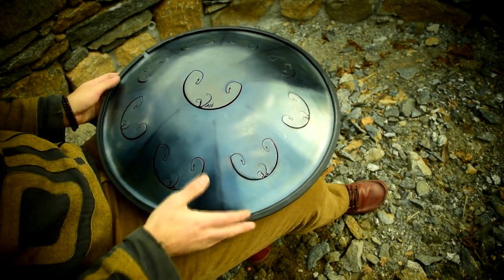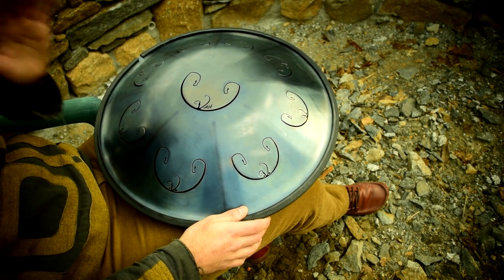We wish you a Merry Christmas. RAV Vast Blog #24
Happy holidays, guys! The last blog in 2018 is dedicated to one of the most famous Christmas songs ever. How to play it on RAV? On what scales could you play that song? Ricky is here and he has all the answers!

RAV Vast is a new innovative musical instrument and the only steel tongue drum to rival the sound of a handpan or a hang drum.

•Tag ravvast on Instagram